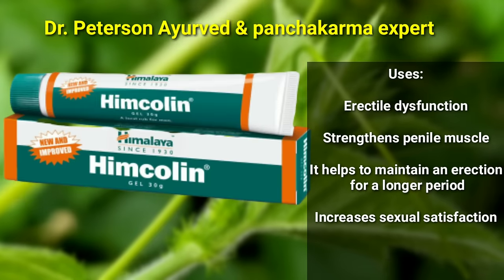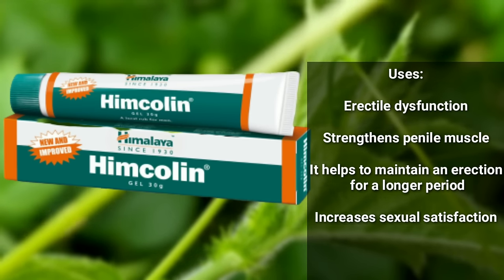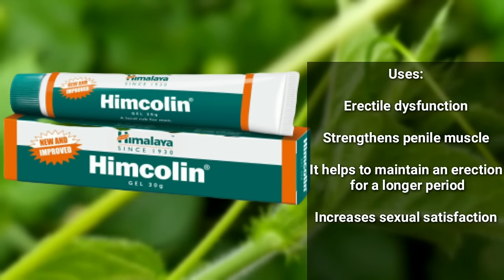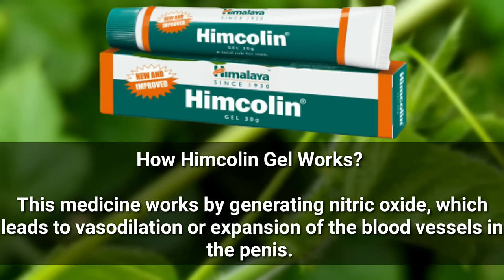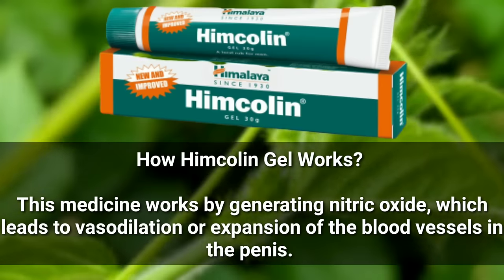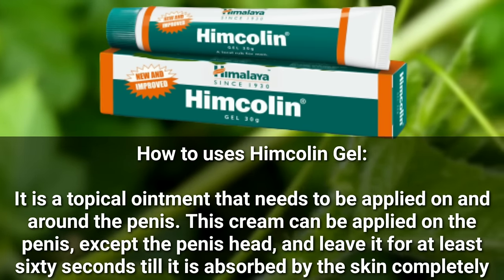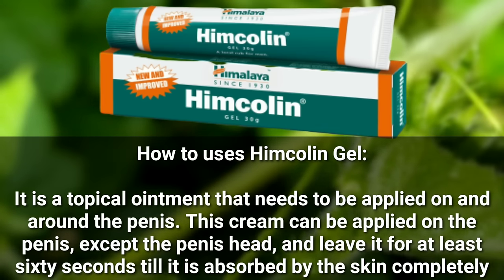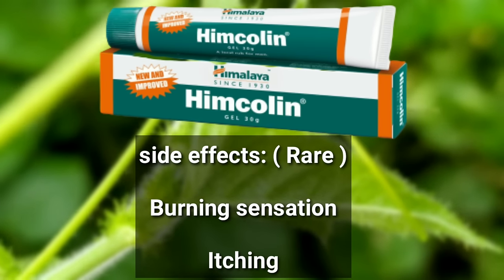himalaya himcolin gel in Tamil uses, review, benefits,side effects,ingredient,dose,price,how to use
himalaya himcolin gel in Tamil uses, review, benefits, side effects, ingredients, dose, price, how to use in Tamil